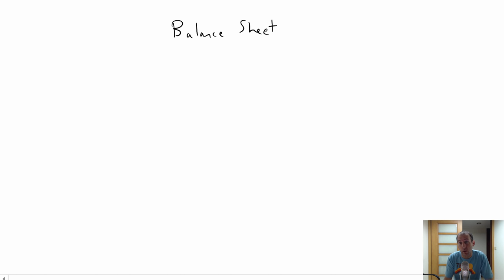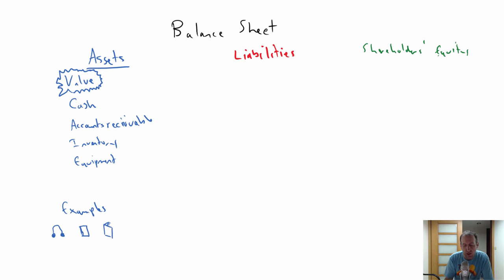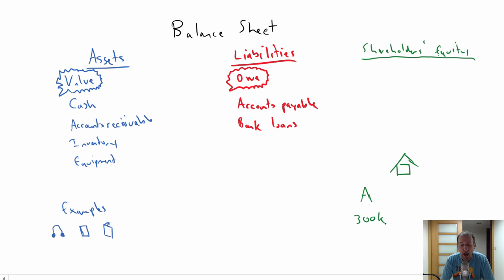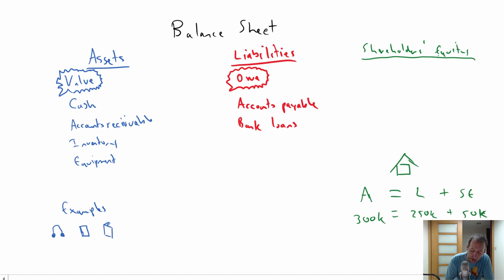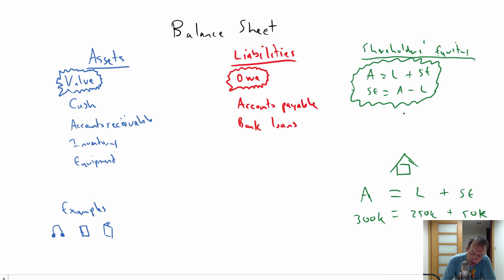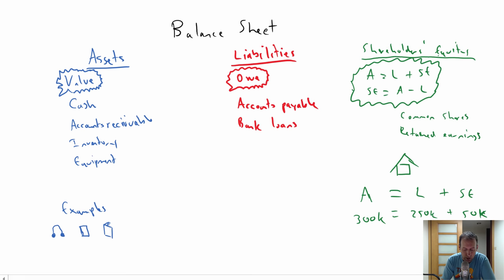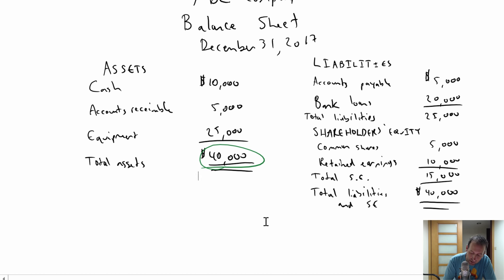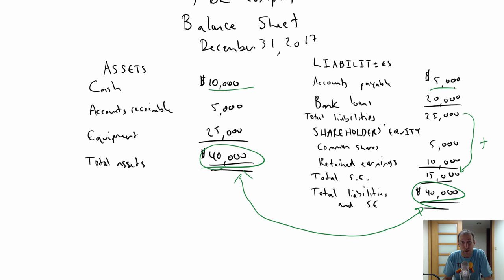Module 1, Video 1 - Intro to the Balance Sheet ~